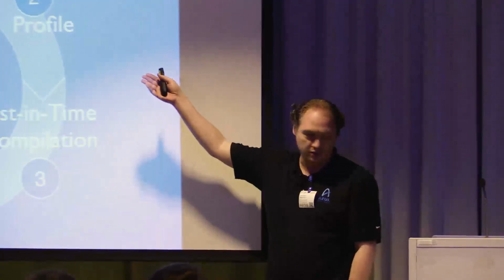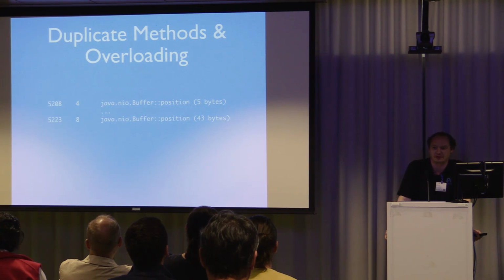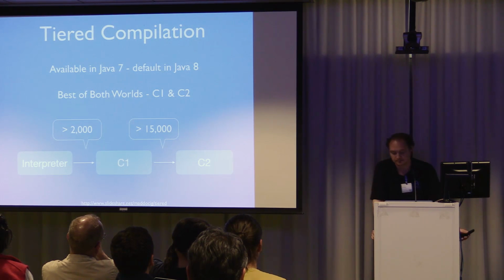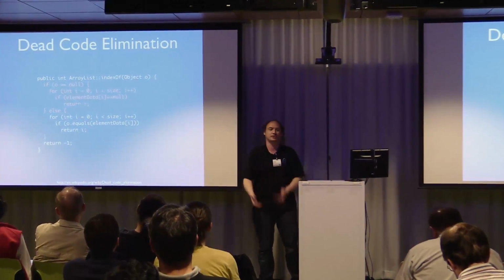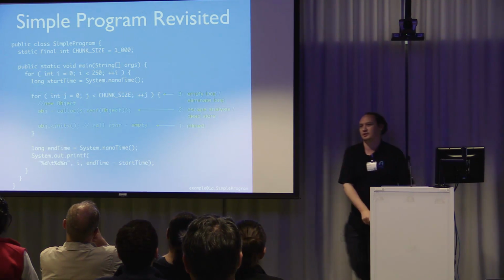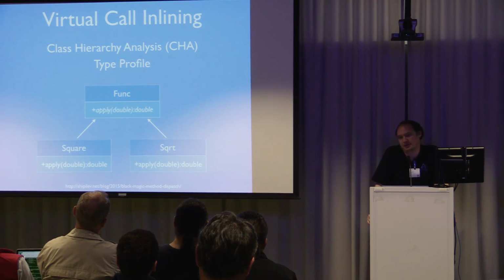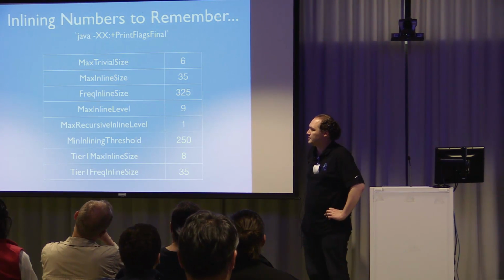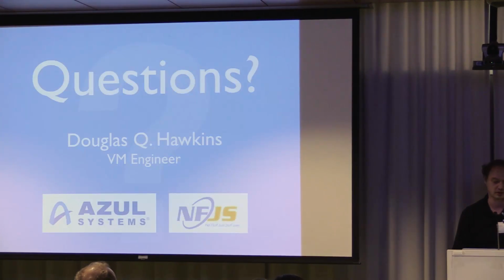JVM Mechanics - Silicon Valley JUG 2015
Azul Virtual Machine Engineer Douglas Hawkins describes the inner workings of the Java Virtual Machine (JVM). HotSpot promises to do wonders for us by Just-in-Time (JIT) compiling the "right" code for us, but how does it makes those decisions?  And, perhaps more importantly, what happens when it's wrong? In this talk, you’ll learn through real code examples just how the JVM decides to compile your code, deoptimize your code, and stop-the-world for a GC